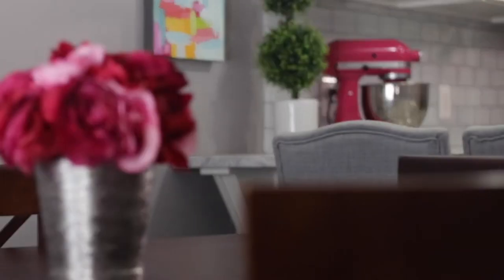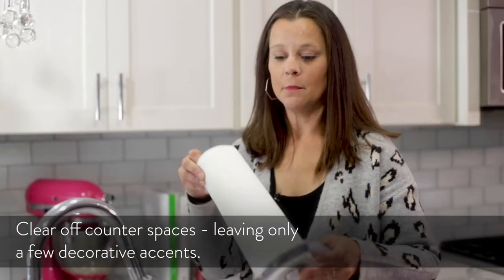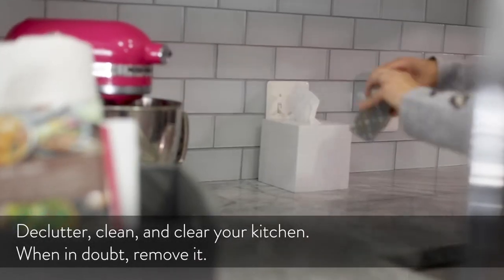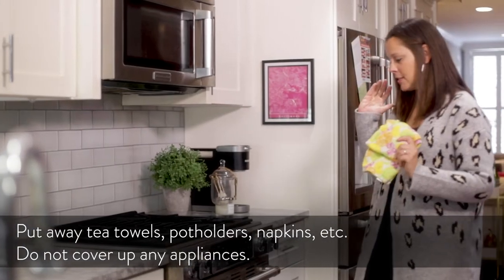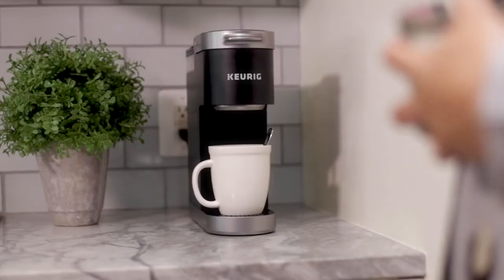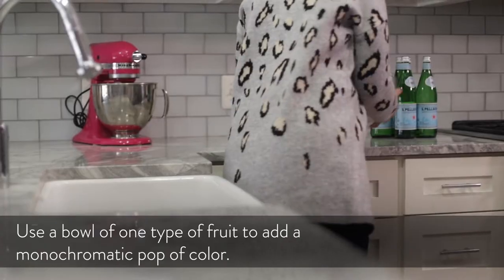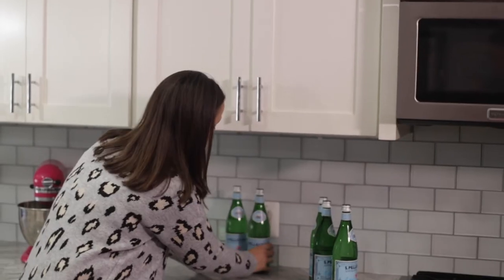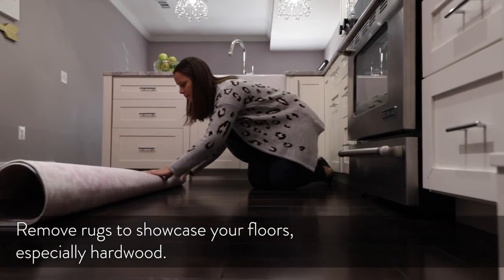Staging Your Home to Sell || Amanda Essey talks tips for staging your kitchen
Staged homes are proven to sell faster and for more money.  According to the International Association of Home Staging Professionals, 95% of staged homes sell in 11 days or less and for 17% more money.
LUCIDO STAGING DIVISION
We want our clients to enjoy the ultimate real estate experience when they partner with us in buying or selling a home.  That’s why we employ an entire team dedicated to your real estate success.  We have a professional photographers and videographers, professional stagers, a marketing department, and a client care staff all in place to make selling your home as smooth as possible.  We know that the way you live in your home and the way you market and sell your home are two different things and we want to help you see the difference.